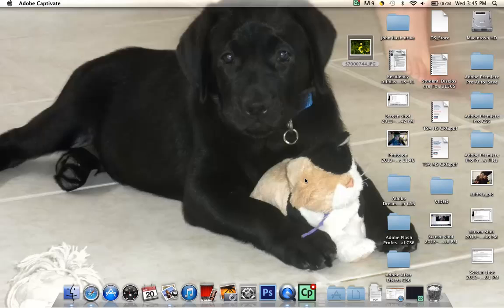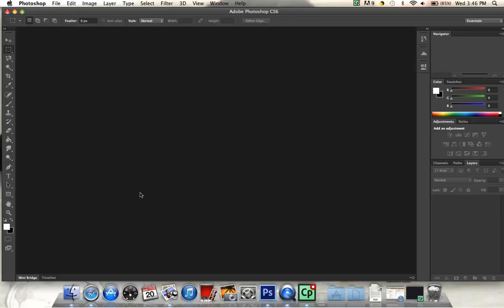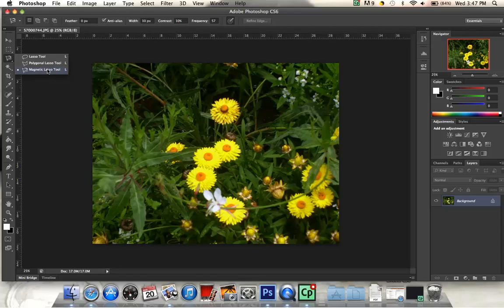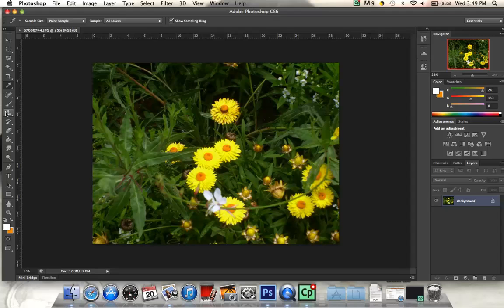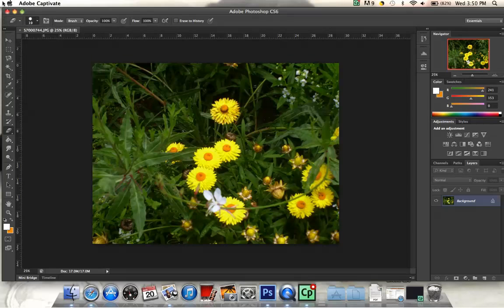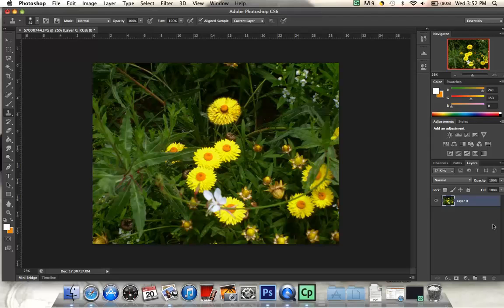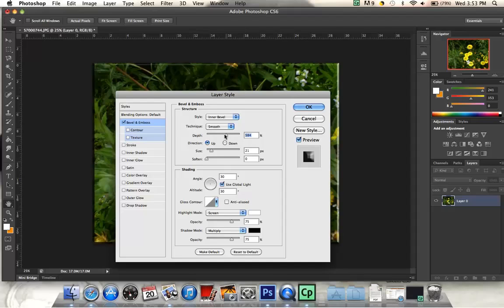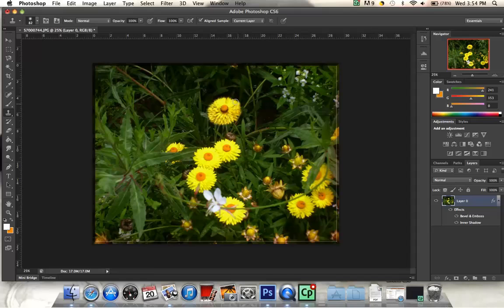Instructional Video Tutorial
This is my video tutorial for Photoshop CS6.